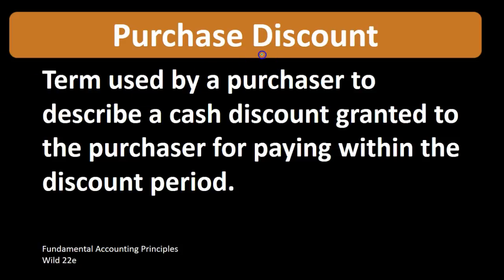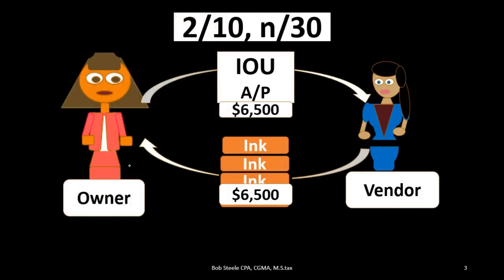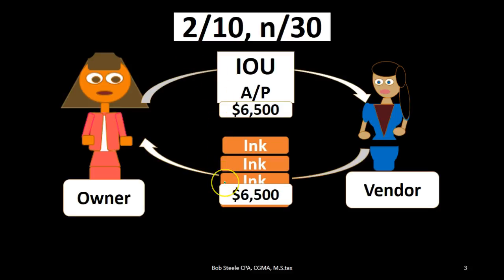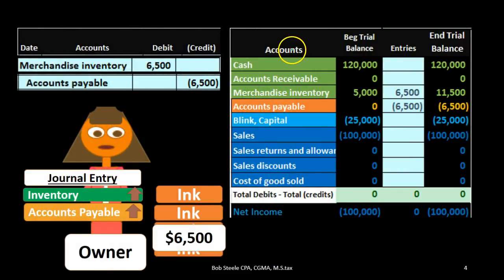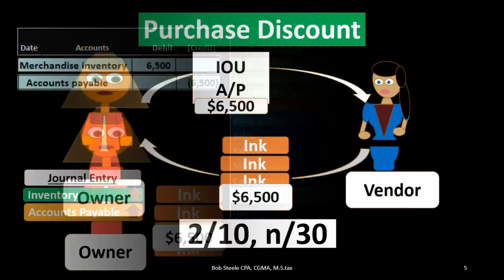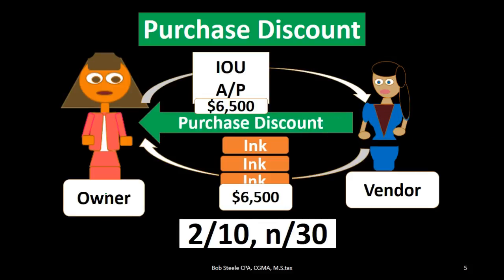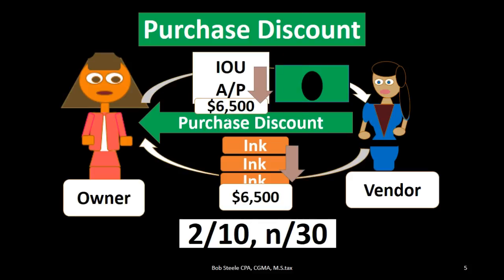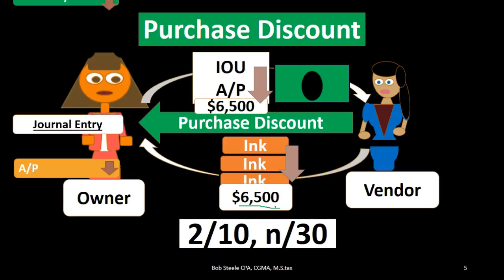Purchase Discount Definition - What is Purchase Discount?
Purchase discount definition including break down of areas in the definition. Analyzing the definition of key term often provides more insight about concepts. Purchase discount can be defined as: Term used by a purchaser to describe a cash discount granted to the purchaser for paying within the discount period. Purchase discount is a discount reducing the purchase price. When thinking about purchase discounts we need to keep in mind which side of the transaction we are on. Are we the purchaser receiving a purchase discount or are we the seller granting a purchase discount? This seems obvious and is obvious in real life but it be confusing to know if we are receiving the purchase discount or granting a purchase discount when talking about book problems.